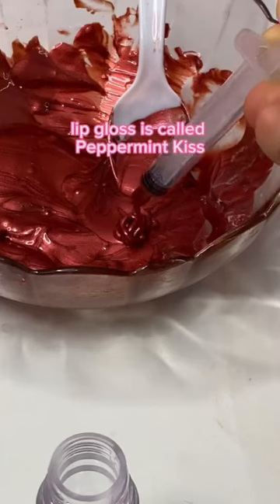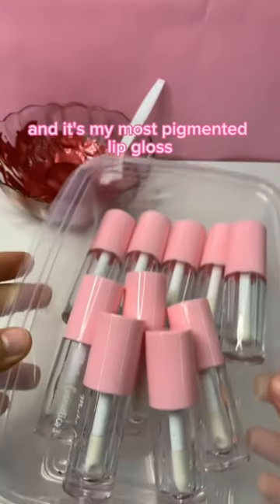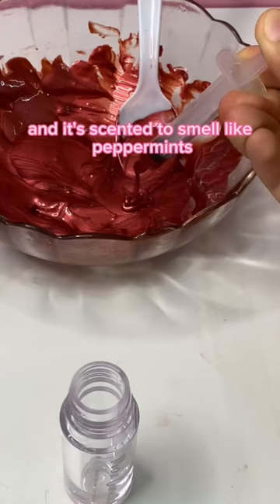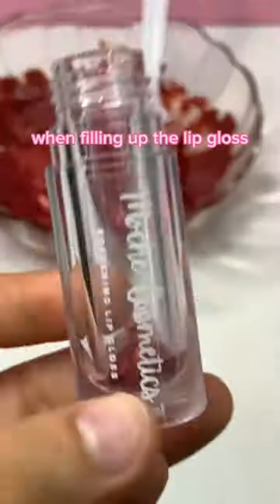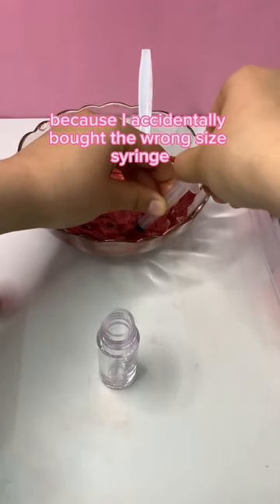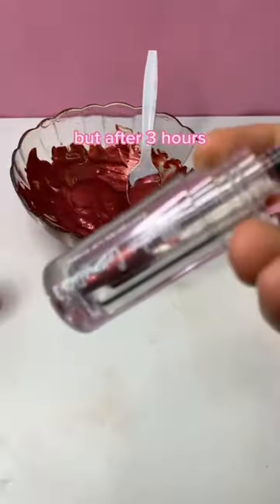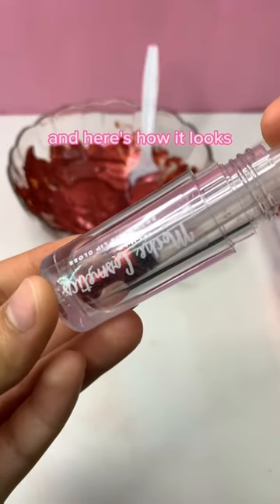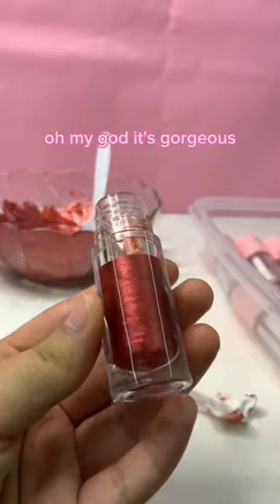Filling my most pigmented lip gloss 💋✨